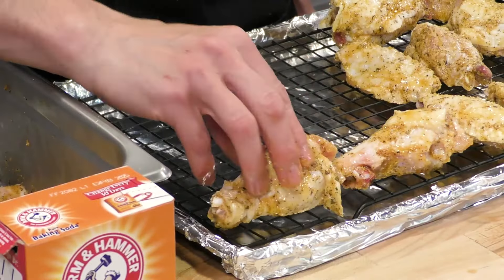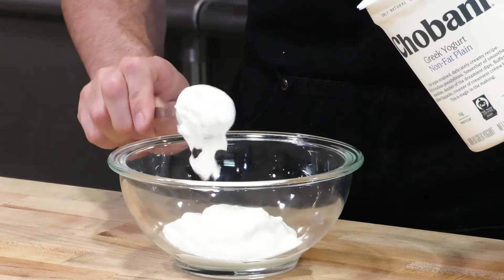What Secret Ingredient Made These Wings SO CRISPY? | Oven Baked Crispy Wings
Crispy baked wings are not a myth! Oven baked chicken wings can be as good as fried wings with some technique and a secret ingredient that makes these baked chicken wings crispy like they were made in the deep fryer!

INGREDIENTS
• 2-4 lbs chicken wings
• 2-3 tbsp olive oil
• 1-2 tbsp Cajun Seasoning
• 2 tsp baking powder

Dipping Sauce
• 1/2 cup Greek yogurt
• 1/2 cup mayonnaise
• 1 tsp white vinegar
• 1-2 tbsp Ranch Seasoning

DIRECTIONS
1. Preheat oven to 375F, convection setting on.
2. Seasoning wings with oil, Chef Ange Base Seasoning Cajun Seasoning, and baking powder. Mix until evenly coated.
3. Arrange evenly on a baking sheet with a raised grate and space in between wings.
4. Bake in oven for 20-25 minutes. While in oven, mix dipping sauce ingredients and set aside in fridge.
5. Remove wings from oven and flip. Place back in oven for another 20-25 min.
6. Remove from oven and raise temperature to 395F and flip wings again. Reseason with a light dusting of Chef Ange Base Seasoning and Cajun Seasoning. Spray lightly with oil and place back in oven for another 10-15 min.
7. Remove from oven and flip a final time and reseason other side with a light dusting of Chef Ange Base Seasoning and Cajun Seasoning. Spray lightly with oil and place back in oven for the final 10-15 min.
8. Remove from oven and let cool before plating and eating.

RECORDING EQUIPMENT
• Shure MV7 USB Podcast Microphone for Podcasting, Recording, Live Streaming & Gaming, Built-in Headphone Output, All Metal USB/XLR Dynamic Mic, Voice-Isolating Technology, TeamSpeak Certified - Black

• Panasonic HC-WXF1 4K Cinema-like Camcorder, 24x Leica Dicomar Lens, 1/2.5" Bsi Sensor, Three O.I.S. Stabilizer Systems

It’s the nicest thing you can do to say thank you to me for making these videos!

Hi, I’m Chef Ange, a self-taught cooking nerd who has been learning how to cook over the past decade by burning stuff, cutting my fingers, and occasionally making amazing dinners for my family and friends. I became a home chef after a long and successful career in sports and fitness training so most of the food I cook is healthy(er) but I love my chicken wings, have a pizza night regularly and can’t say no to a mouthwatering cheeseburger! SUBSCRIBE to my channel so you can learn to cook so you can lose weight and be healthy while eating delicious and tasty food with my easy-to-follow recipes, skills and tips! Let’s get cooking!